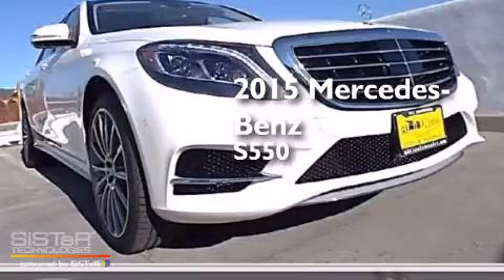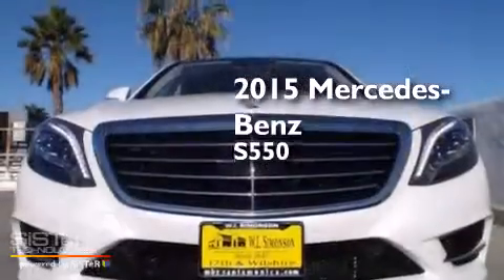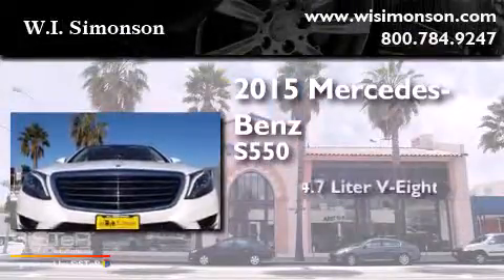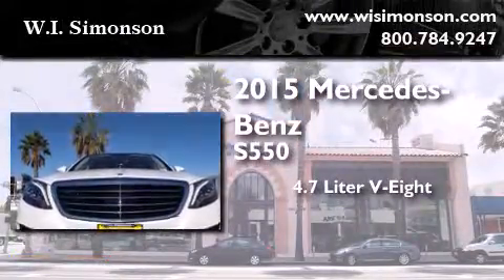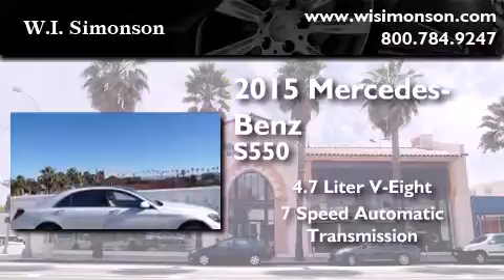2015 Mercedes-Benz S550 Santa Monica CA 90403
We have been honored to serve the Santa Monica CA area , we promise that your experience at our dealership will exceed your expectations ! Year : 2015 Make : Mercedes-Benz Model : S550 Engine : 4.7L V-8 cyl Trans . : 7 speed automatic Exterior : Diamond White Metallic Miles : 10 Interior : Crystal Gray/Seashell Gray Stock : FA132097 W.I. Simonson 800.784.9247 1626 Wilshire Blvd Santa Monica , CA 90403